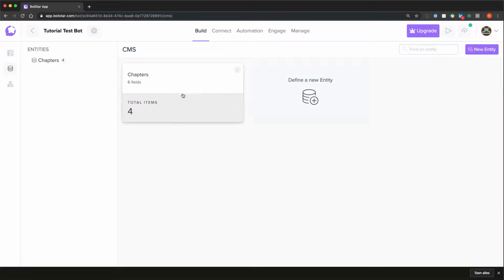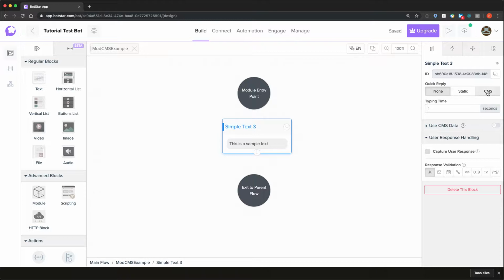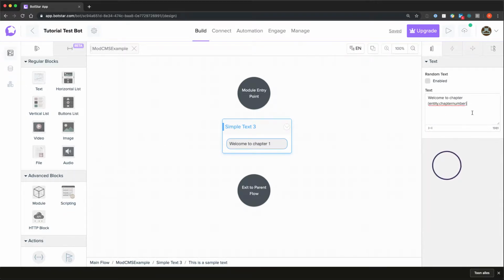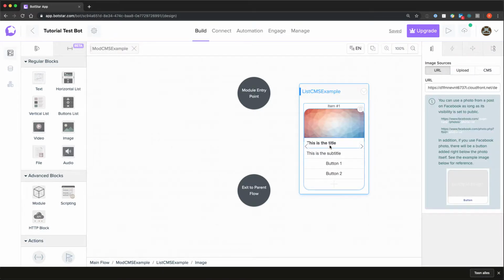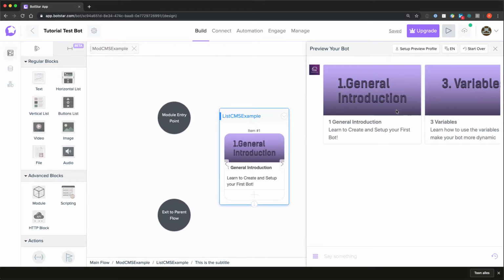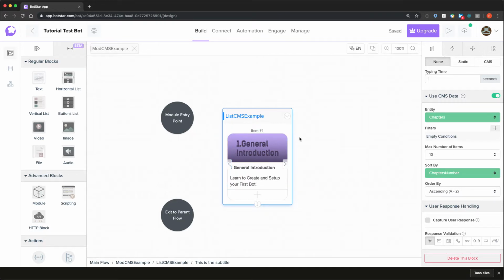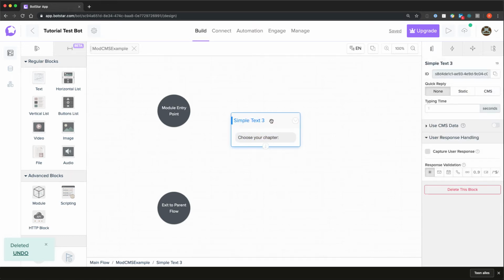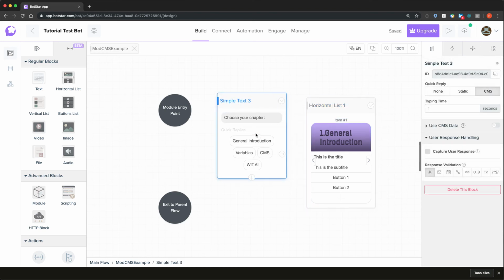2.2 Using the Data